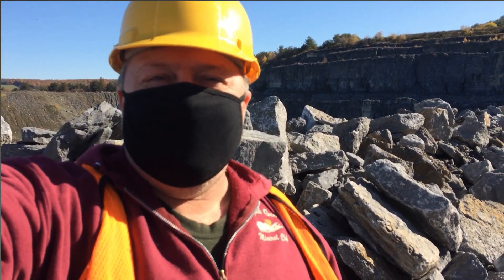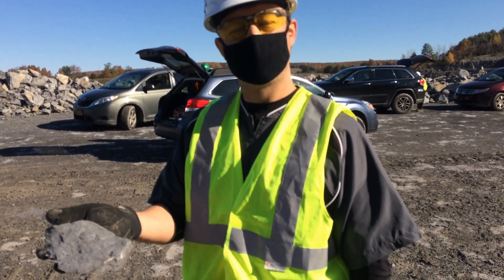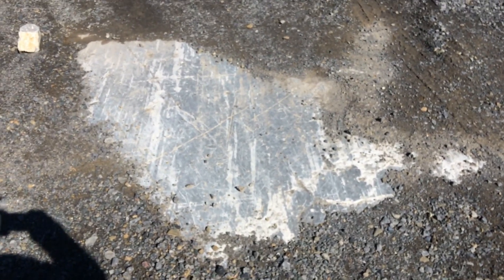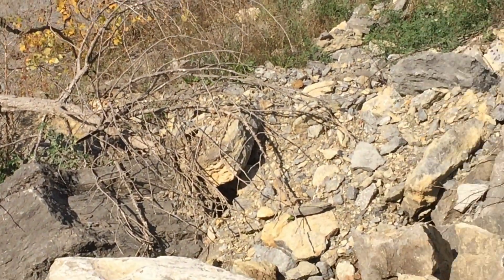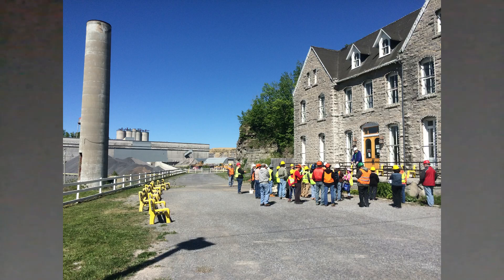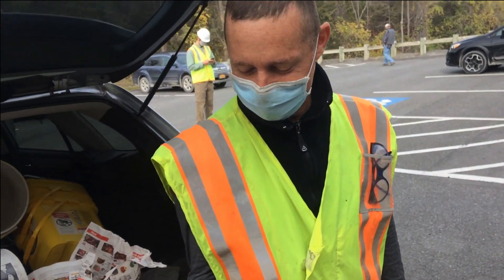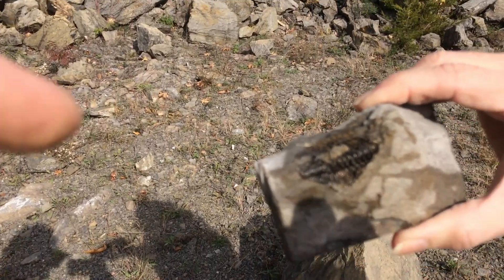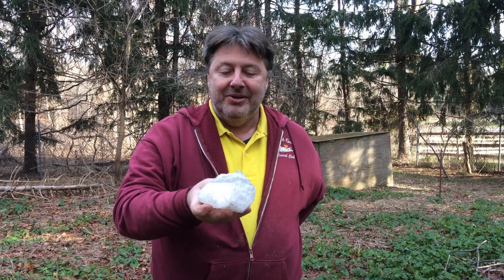Fossils - Reality Minecraft in the Catskills; Fossil Hunting and Fossil Collecting with Chris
Rock Hounds, Paleontologists and Geologists are invited into a Mine for Fossil and Crystal Hunting